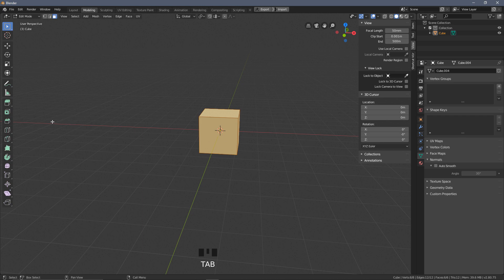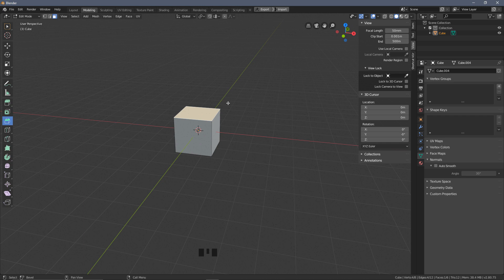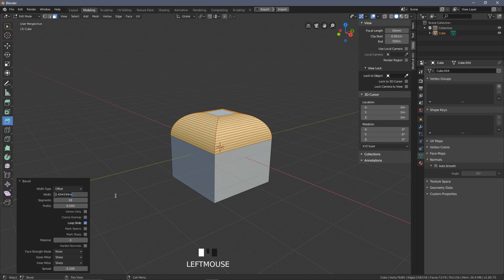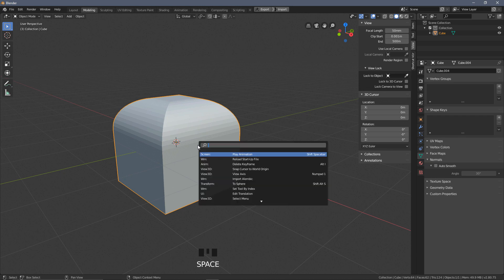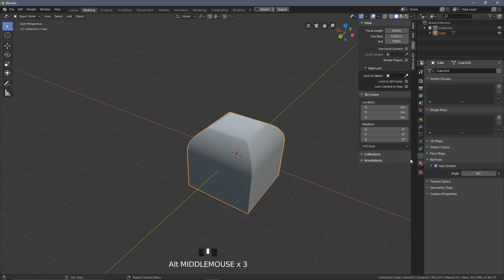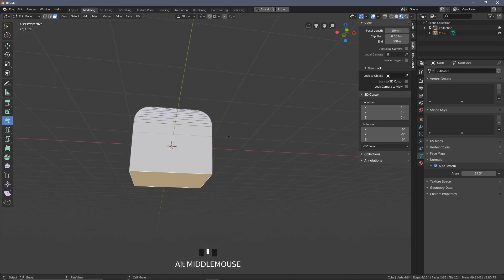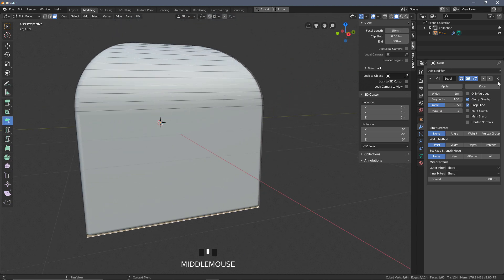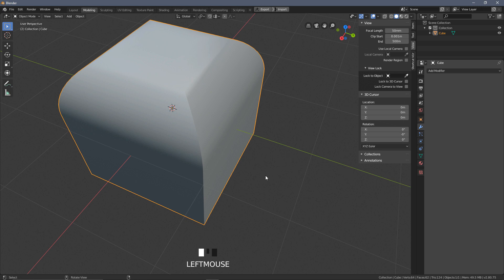Blender 2.8 Bevel and Shade Smooth - Blender for Game Development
In this video, we look at the bevel operation, applying smooth shading and the use of modifier operations for non-destructive modelling processes.